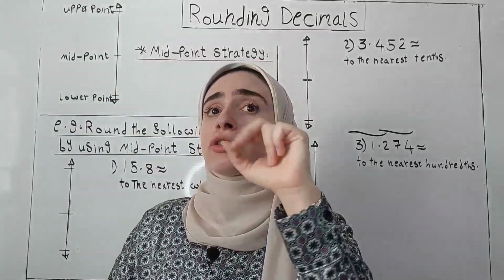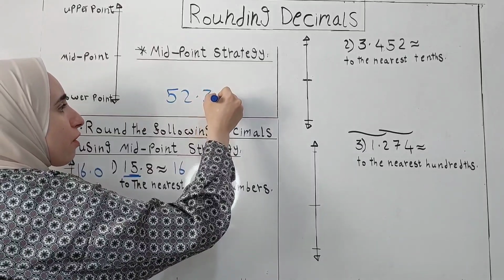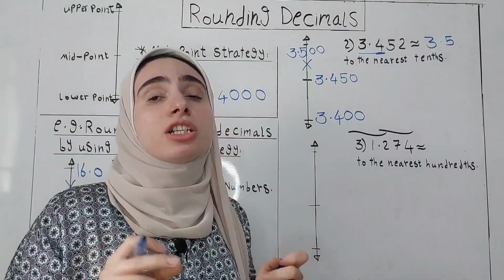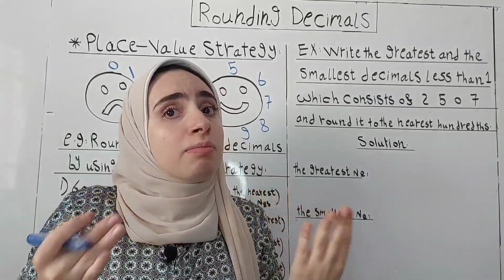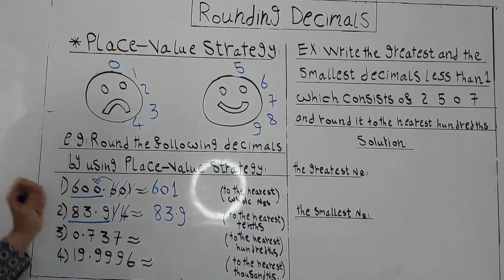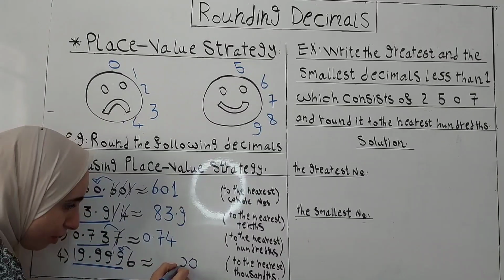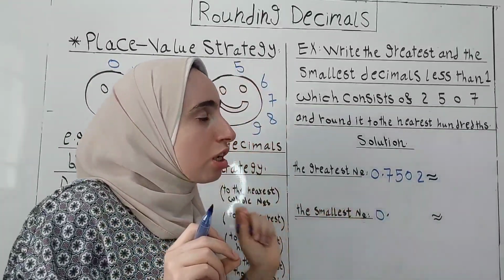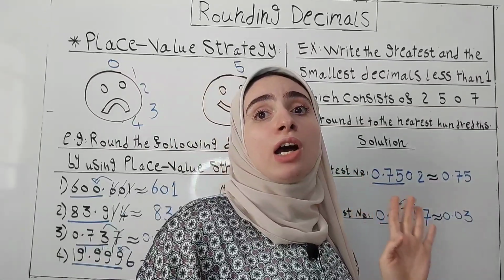Rounding decimals (jonior 5in the first term)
this video help you to round any Decimals numbers by using mid-point strategy and the place value strategy